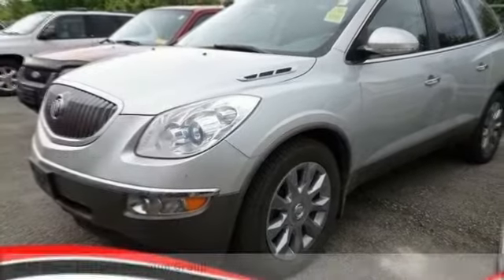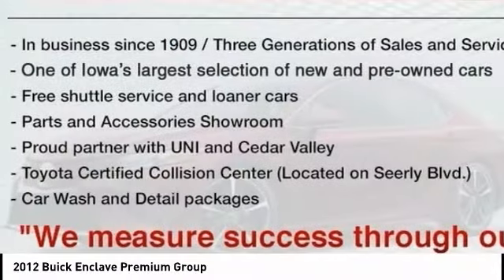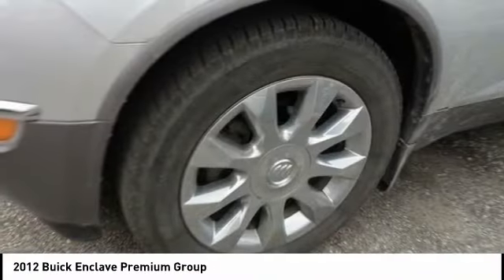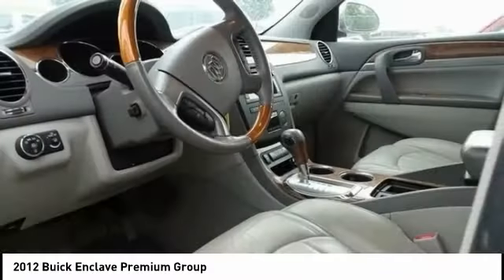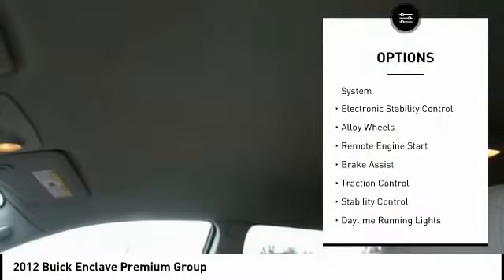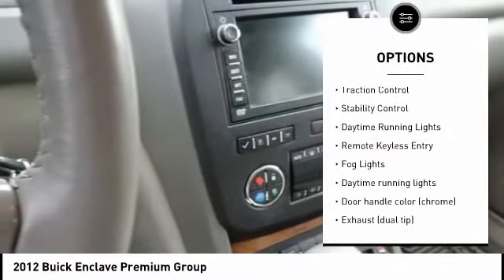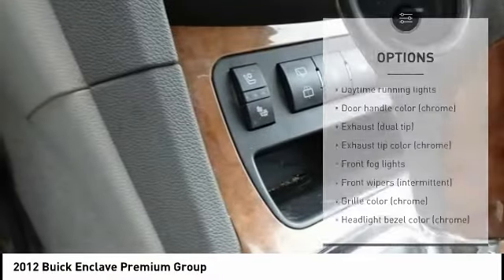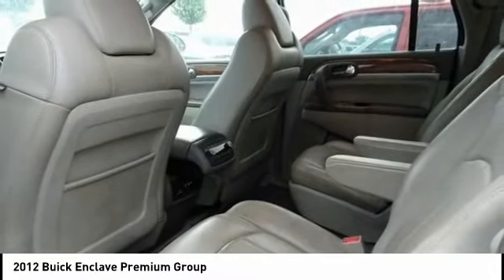2012 Buick Enclave Cedar Falls IA TT33929B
2012 Buick Enclave Premium Group